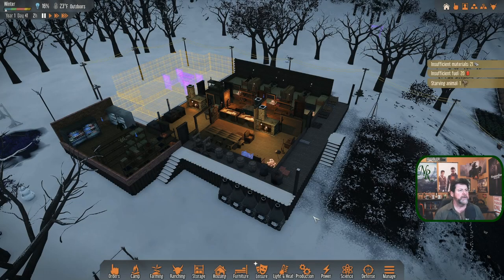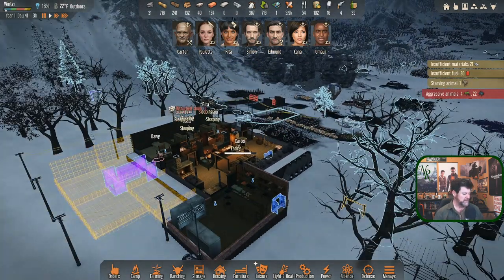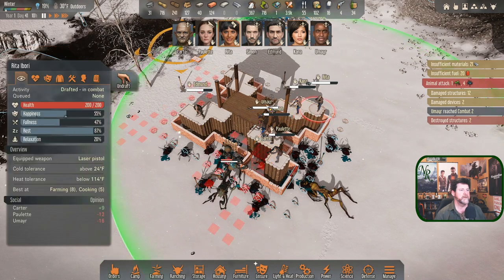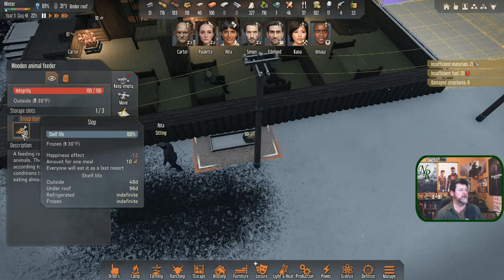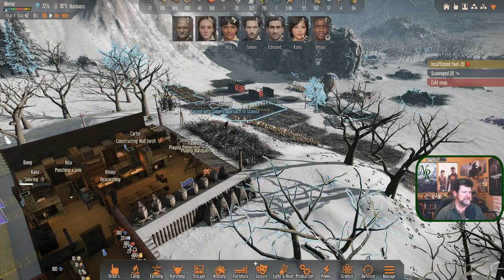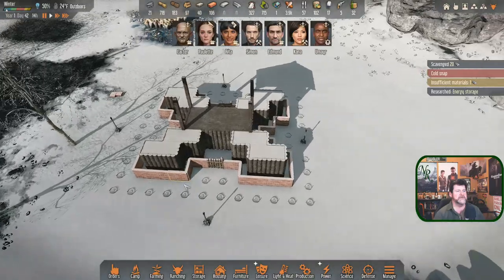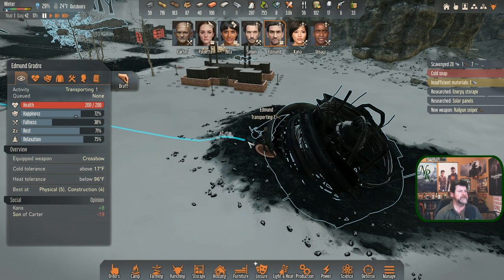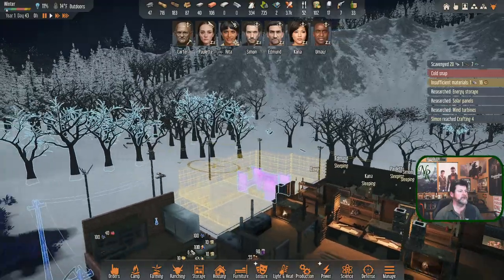Stranded Alien Dawn Ep 18 | "Fun With Temperatures!"